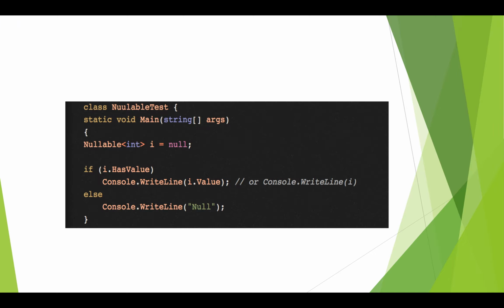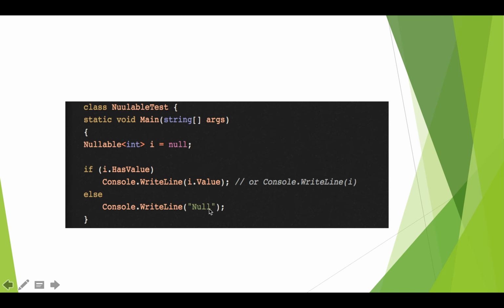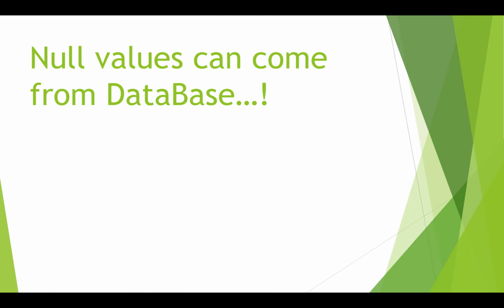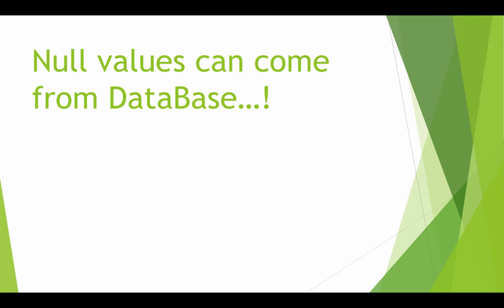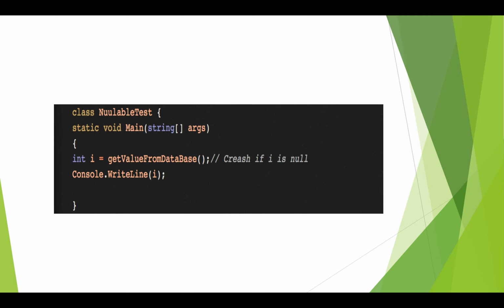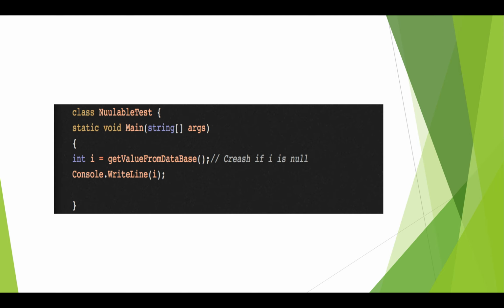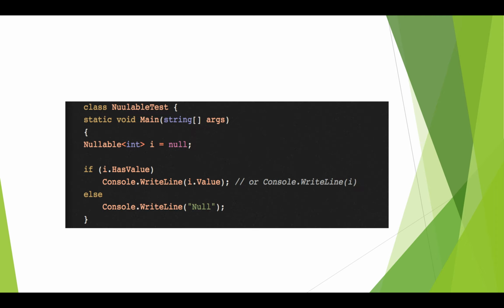nullable variables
Why do we need to declare primitive variables as nullable